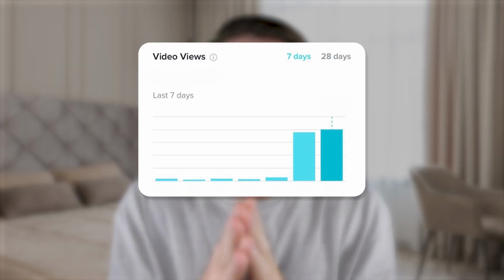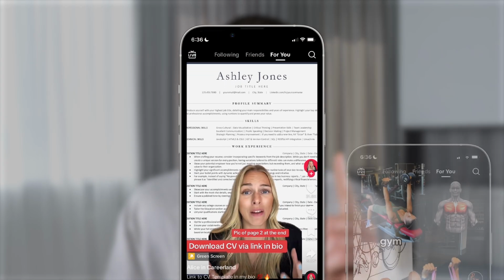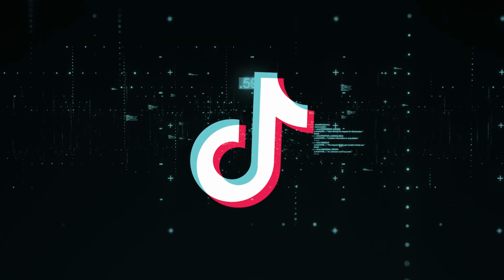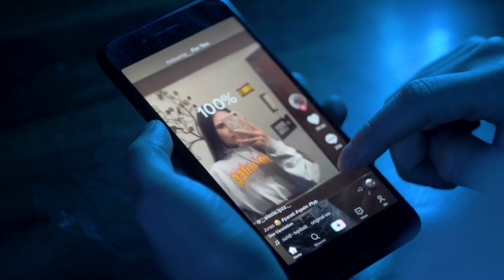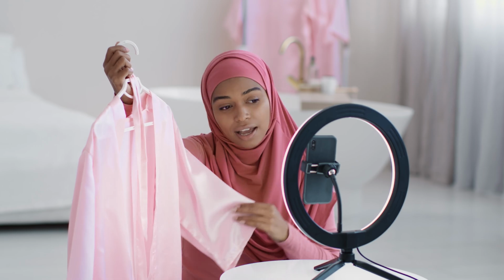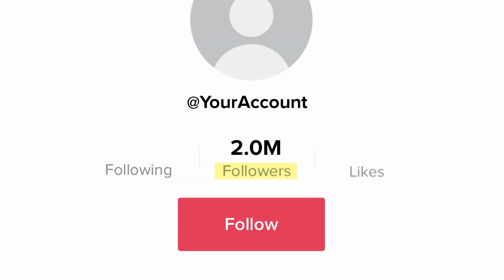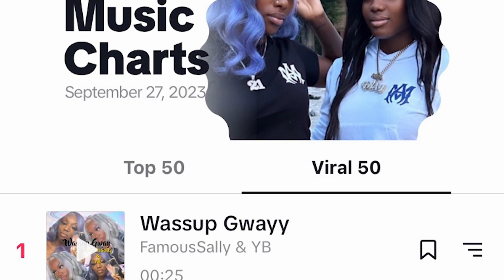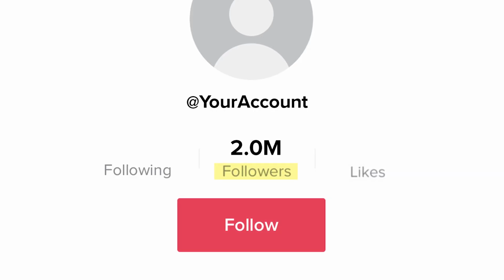TIKTOK ALGORITHM UPDATE EXPLAINED FOR OCTOBER 2023 (How To GROW FAST on TikTok)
This video explains the TikTok algorithm for October 2023. If you want to know how the TikTok algorithm works so you can use it to grow fast on TikTok you need to watch this video.